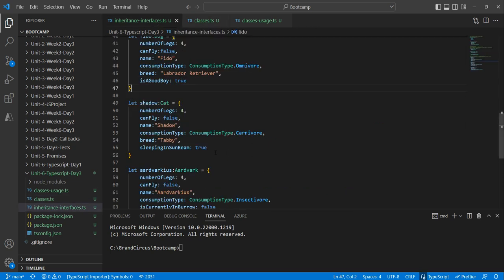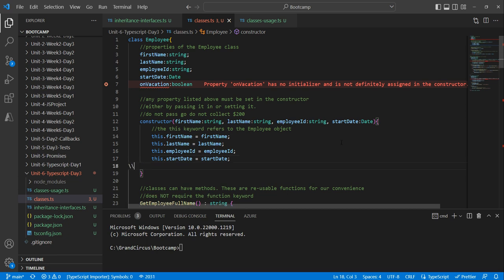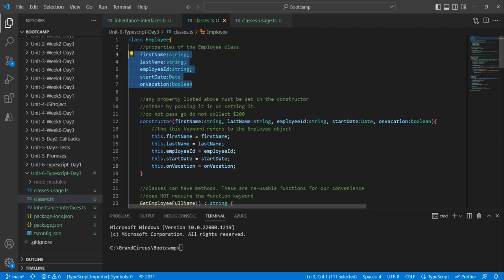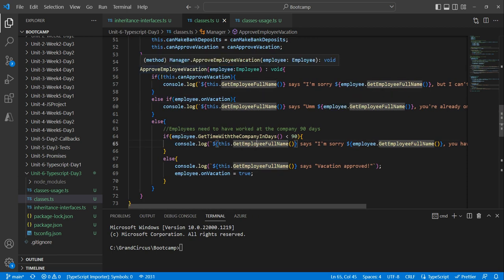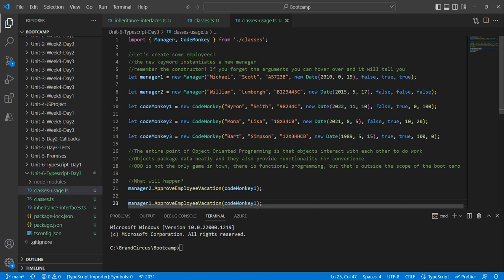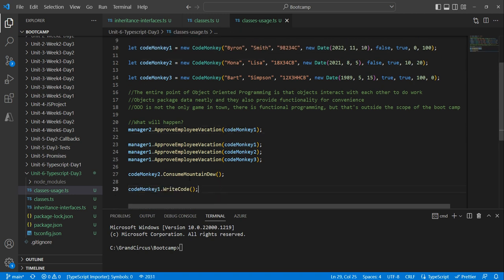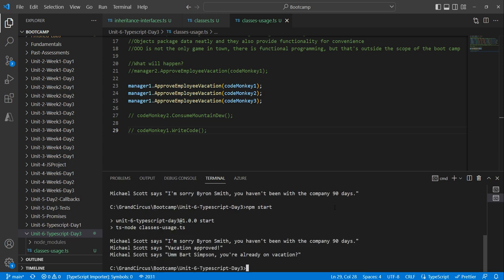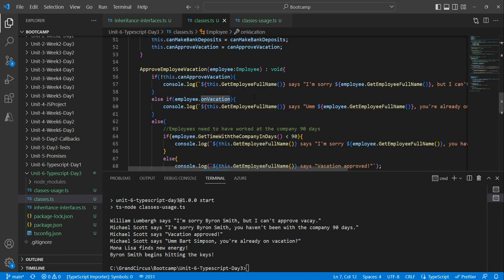Unit 6 - Classes and Inheritance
What is a class? What does inheritance have to do with classes?